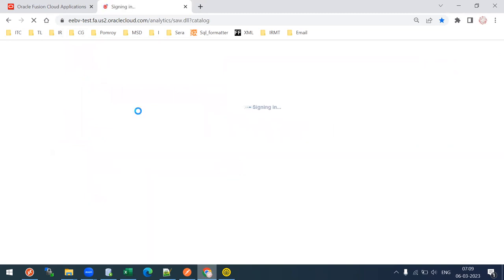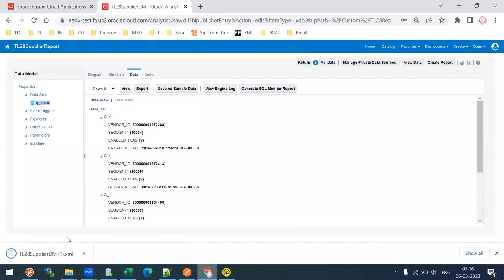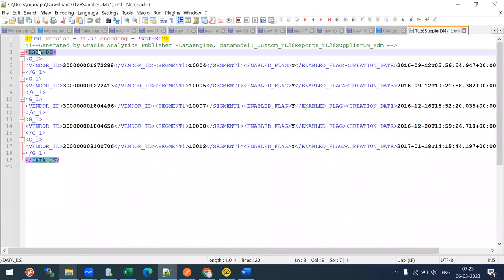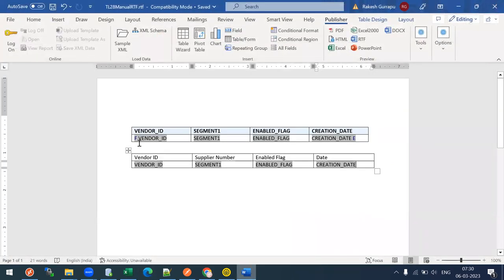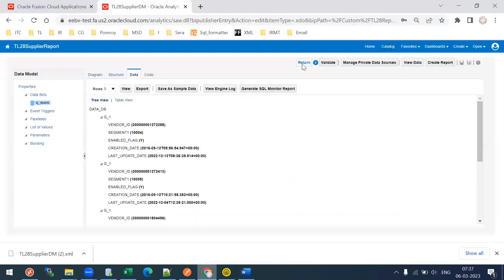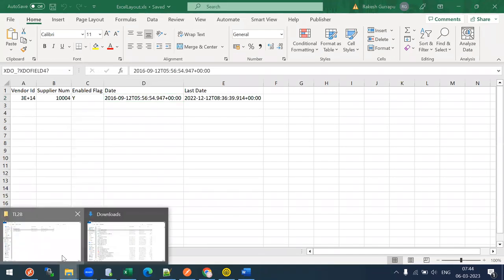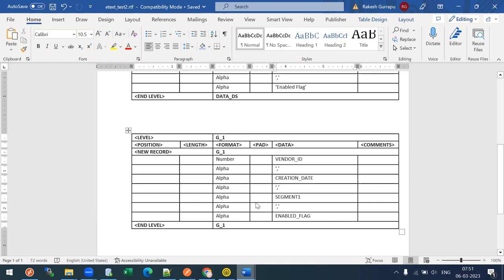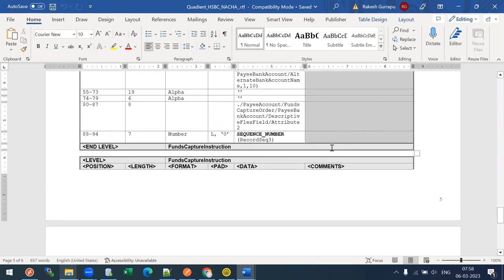Oracle Fusion technical training| BIP Reports | Various Layouts Creation for reports in Oracle Cloud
How to create BI report in Oracle Fusion
How to customize report in Oracle cloud report and analytics
Data model in oracle fusion

Python training